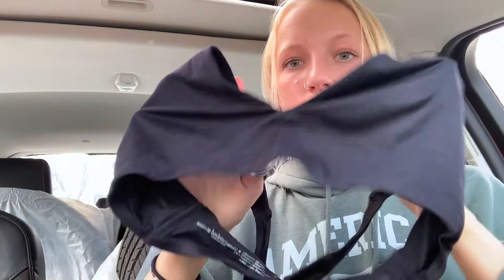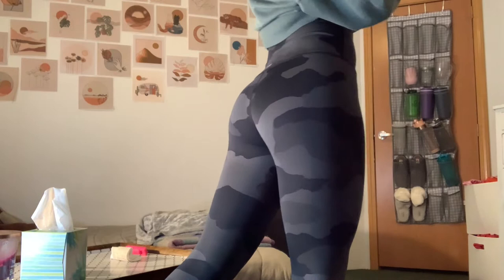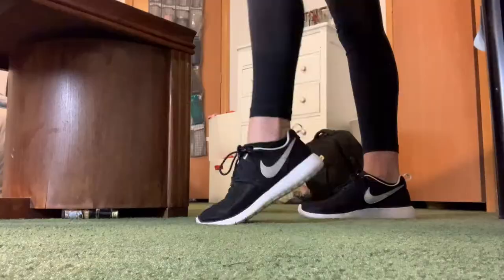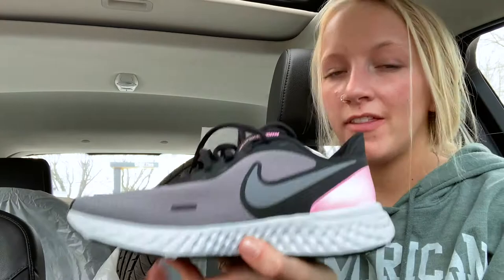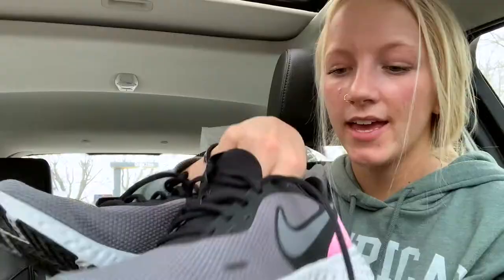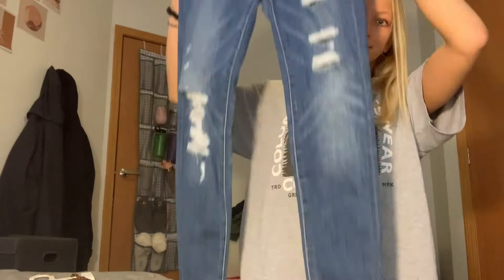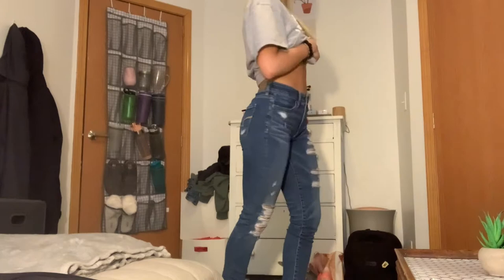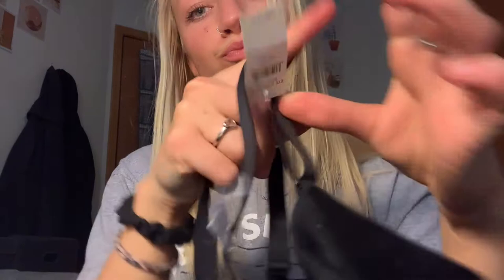PLATO'S CLOSET TRY ON HAUL || SUMMER HAUL 2021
Hey everyone, welcome back! This weeks video is a haul from my favorite place to shop! :)

                                                                                                                 xoxo